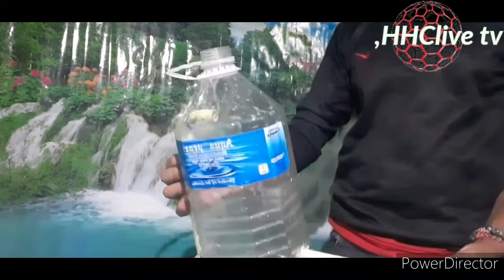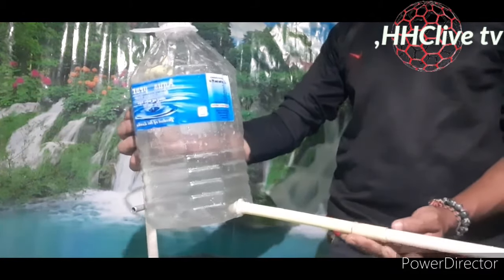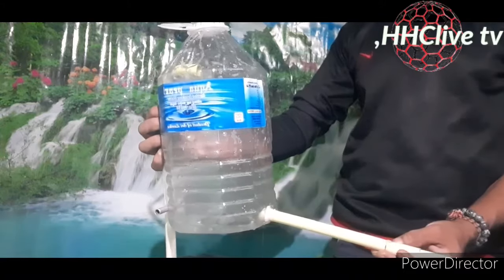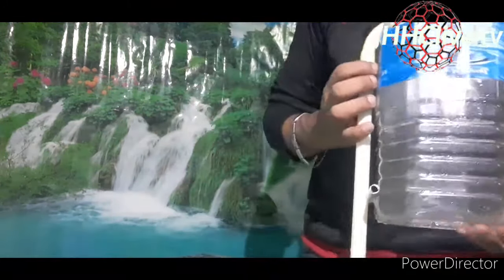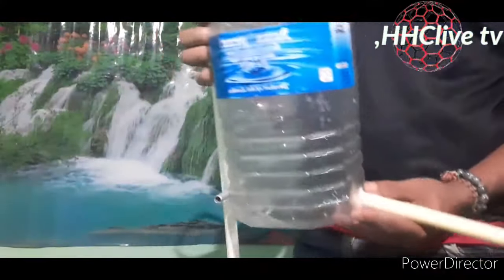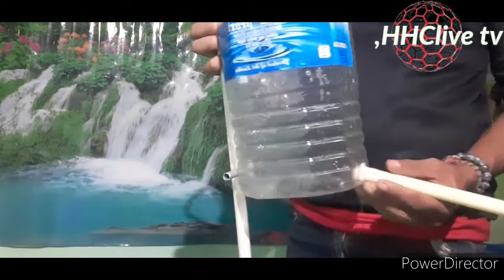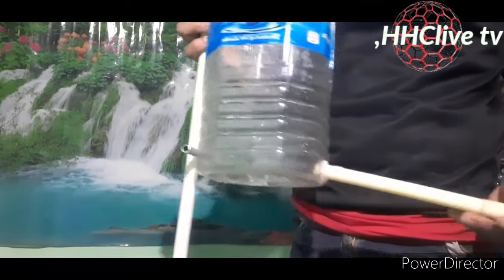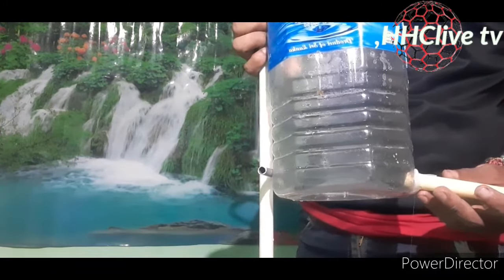How To Make A Without Electric Water Pump|Energy Translate Without Electric|Esy Expiriment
ආයුබෝවන්🙏යාලුවනේ
hai frends welcome my Sithgathlo
videos how to go baloon sri lanka
how to make emergency cooker at home
how to cut bottle glass old methord
how to make air pump at home for fish tank
how to make potable air compessior at home
how to make alcohol stove at home small
haw to make verry ezy magic at home
so eny things how to make my videos step by step how to make it thing home using normal praduct natural things no company your make you home bild you economy save money

 Pump